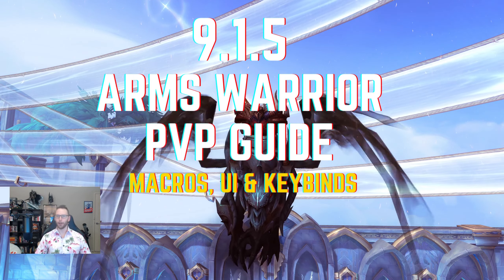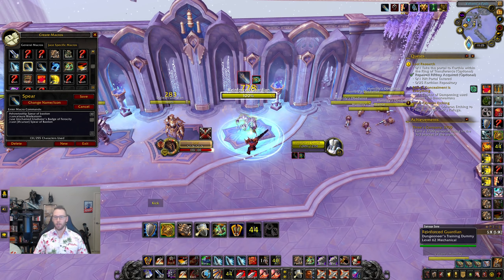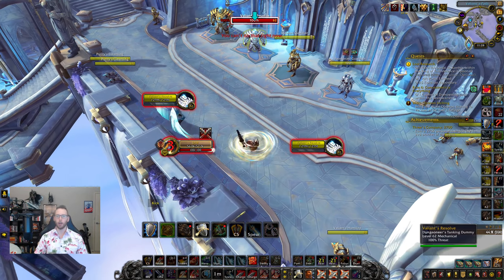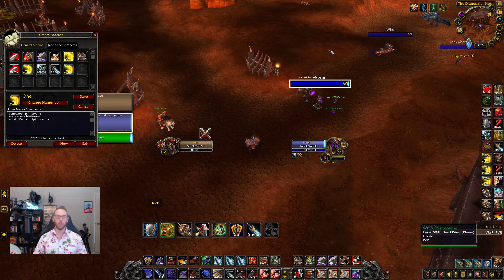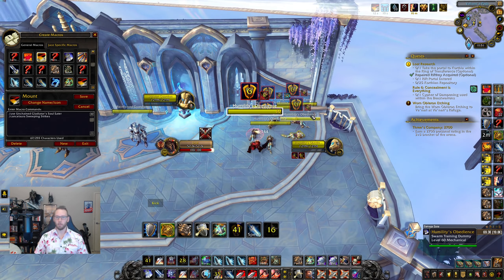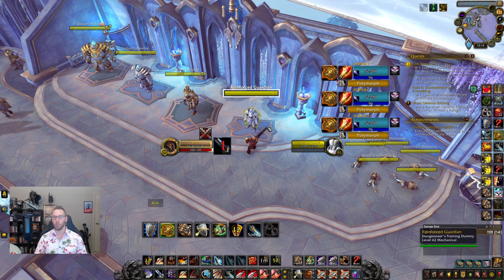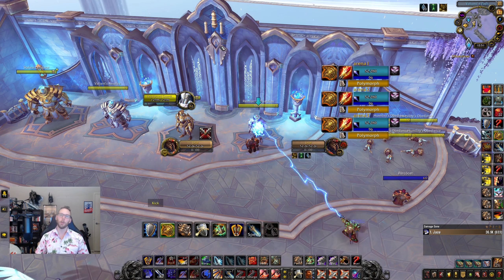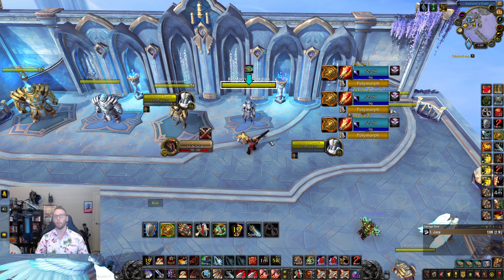9.1.5 Arms Warrior Multi-Gladiator PvP Guide (Part 5) | Macros, UI & Keybinds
The ULTIMATE guide to arms warrior macros in patch 9.1.5. This guide teaches you basic and advanced macros, and talks about implementing them into your gameplay. It also covers setting up your UI and keybinds so that you can respond to this fast paced meta like a pro.

Timecodes
0:00 - Intro
0:24 - What/Why of Macros
0:58 - Macros
13:45 - UI
18:10 - Keybinds
20:45 - Outro

Damage

MS
showtooltip Mortal Strike
/start attack
/cast Mortal Strike
/cast [@arenapet1] Taunt
/cast [@arenapet2] Taunt
/cast [@arenapet3] Taunt
/cast [@arenapet4] Taunt
/cast [@arenapet5] Taunt
/tar Regenerating Wildseed

Execute
showtooltip Execute
/startattack
/cancelaura Bladestorm
/cast [nomod] Execute

Swifty
showtooltip Blood Fury
/cast Avatar
/cast Blood Fury
/use Unchained Gladiator's Badge of Ferocity

Spear
showtooltip Spear of bastion
/cancelaura Bladestorm
/cast [@cursor] Spear of Bastion

Mobility

Charge
showtooltip charge
/cancelaura Bladestorm
/equipset
/cast [nomod] Charge
/cast [nomod] Hamstring
/cast [mod:alt, @focus] Charge
/cast [mod:alt, @focus] Pummel
/cast [mod:shift, @focus] Charge
/cast [mod:shift, @focus] Intimidating Shout
/startattack

Leap
showtooltip Heroic Leap
/cancelaura bladestorm
/cast [@arena1] Pummel
/cast [@arena2] Pummel
/cast [@arena3] Pummel
/cast [@cursor] Heroic Leap

Leap Fear
showtooltip Heroic Leap
/cancelaura bladestorm
/cast [nomod, @cursor] Heroic Leap
/cast [nomod, @focus] Intimidating Shout

CC

Pummel
showtooltip pummel
/cancelaura Bladestorm
/cast [nomod, @target] Pummel

Storm Bolt
showtooltip Storm Bolt
/cancelaura Bladestorm
/cast [nomod, @target] Storm Bolt
/cast [mod:shift, @focus] Storm Bolt

Fear
/cancelaura Bladestorm
/stopattack
/stopcasting
/cast [nomod, @target] Intimidating Shout

Disarm
showtooltip Disarm
/cancelaura Bladestorm
/cast [nomod, @target] Disarm
/cast [mod:shift, @focus] Disarm

Disarm 2
showtooltip Disarm
/cancelaura Bladestorm
/cast [nomod, @arena3] Disarm
/cast [mod: shift, @arena2] Disarm

Defensive

Intervene Healer
showtooltip Intervene
/cancelaura bladestorm
/cast [@Shamanese, help] Intervene;

Intervene DPS
showtooltip Intervene
/cancelaura bladestorm
/cast [@Easyxoxo, help] Intervene;

Mouseover Intervene
showtooltip Intervene
/cancelaura bladestorm
/cast [@mouseover] Intervene;

Other

Taunt
showtooltip Taunt
/cast [@mouseover] Taunt

Focus
/focus [@mouseover]

Shatter
showtooltip Shattering Throw
/cancelaura Bladestorm
/cast [@target] Shattering Throw

Mount
/use Unchained Gladiator's Soul Eater
/cancelaura Sweeping Strikes

Arena 123

Arena 1
/target [nomod] arena1
/cast [nomod, @arena1] Pummel
/focus [mod:alt] arena1
/cast [mod:shift, @arena1] Storm Bolt
/use [mod:ctrl, @arena1] Charge
/use [mod:ctrl, @arena1] Pummel

Arena 2
/target [nomod] arena2
/cast [nomod, @arena2] Pummel
/focus [mod:alt] arena2
/cast [mod:shift, @arena2] Storm Bolt
/use [mod:ctrl, @arena2] Charge
/use [mod:ctrl, @arena2] Pummel

Arena 3
/target [nomod] arena3
/cast [nomod, @arena3] Pummel
/focus [mod:alt] arena3
/cast [mod:shift, @arena3] Storm Bolt
/use [mod:ctrl, @arena3] Charge
/use [mod:ctrl, @arena3] Pummel